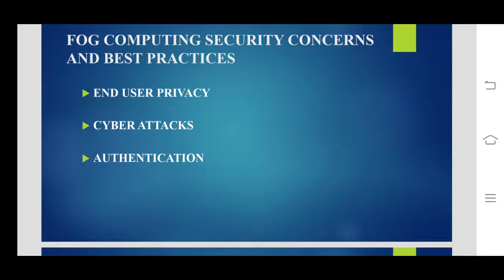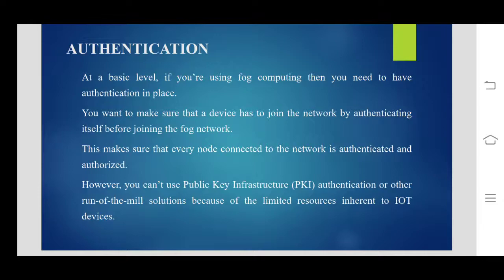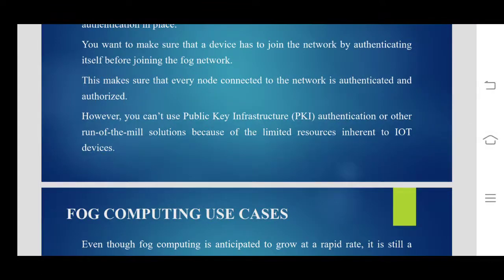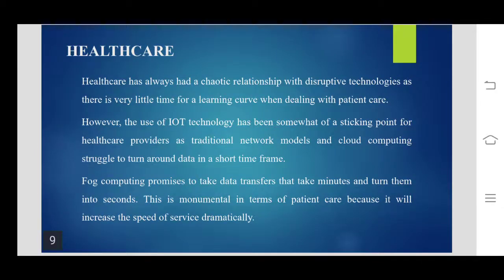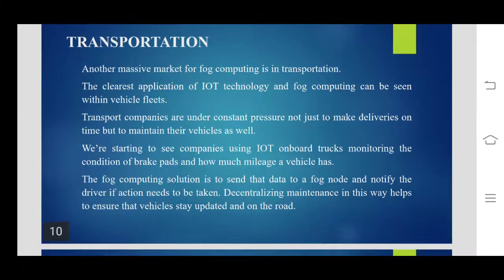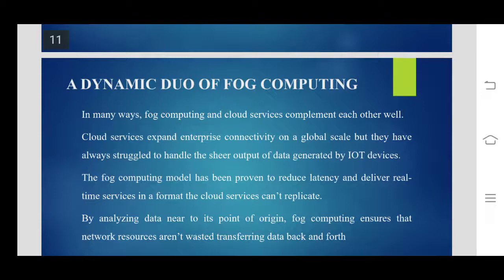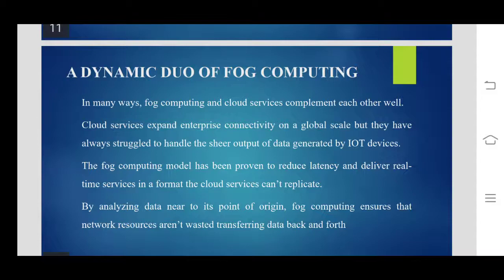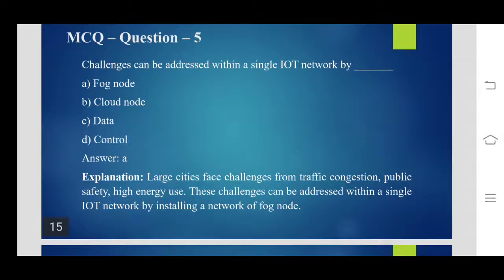working of fog #2